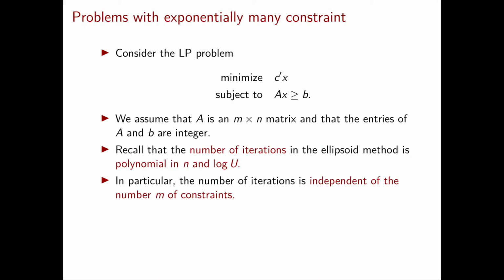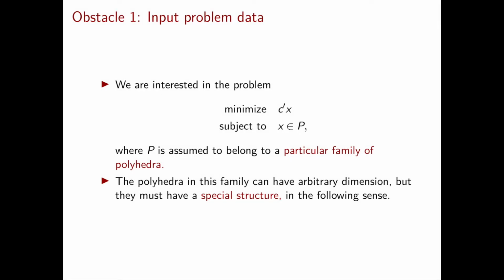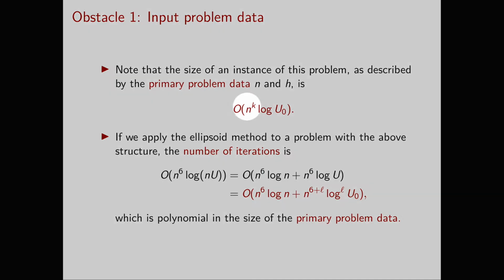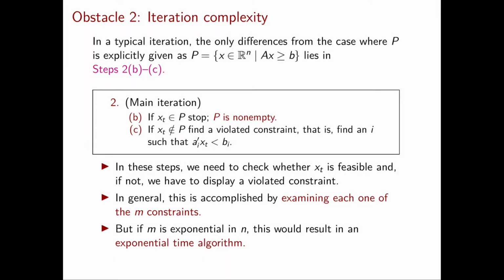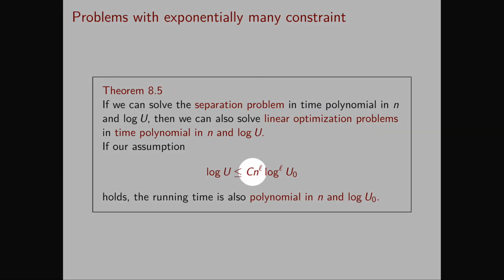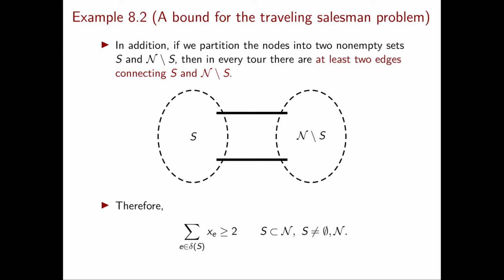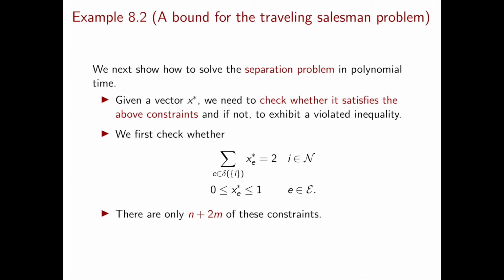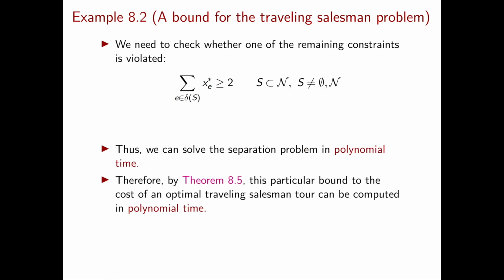Linear Optimization course - Video 34: Problems with exponentially many constraints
Chapter 8: Complexity of linear programming and the ellipsoid method
Section 8.5
Video 34: Problems with exponentially many constraints